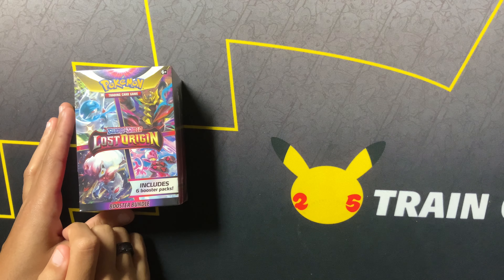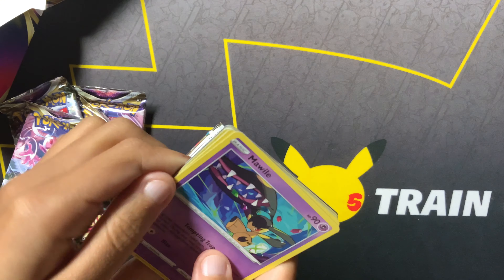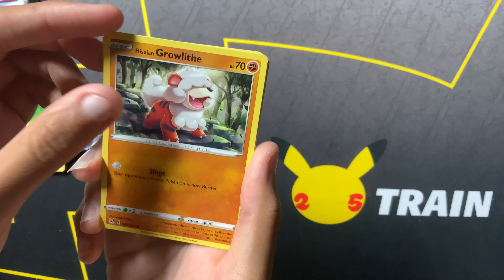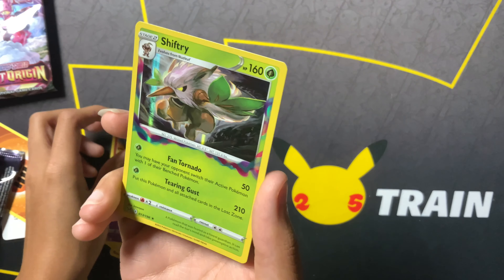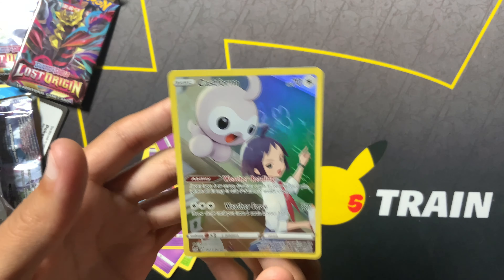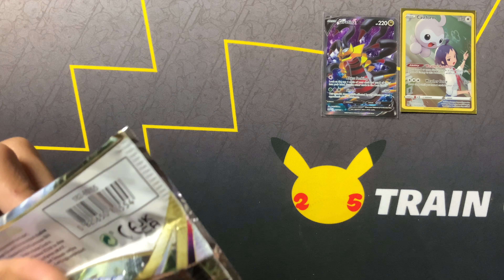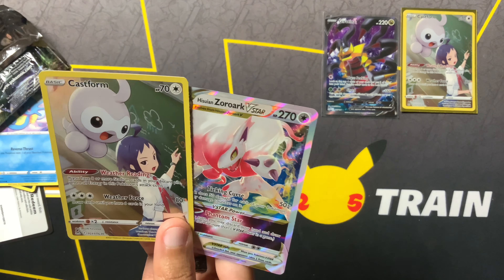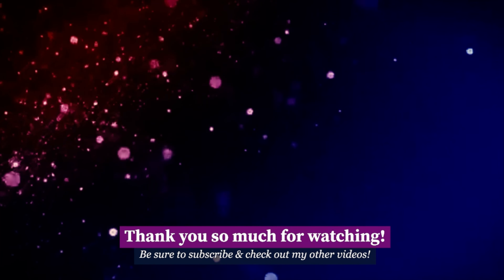Time to Open! Pokémon TCG Booster Bundle! What Cards Can We Pull This Time?!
Just a small video for now but get ready! We’ve got some big Card and travel videos coming up! Get ready! Make sure your subbed to the channel!

Follow me on Whatnot! I sell Fire Emblem Cipher, Pokemon, and Animal Crossing Cards!